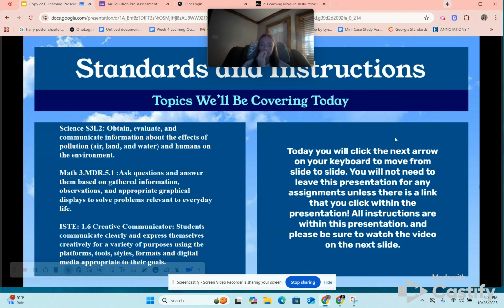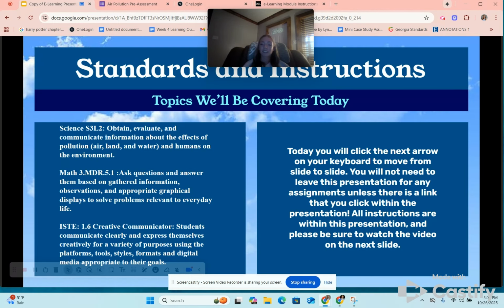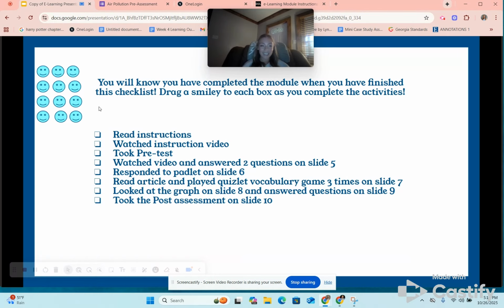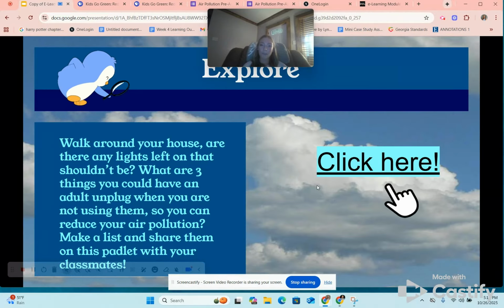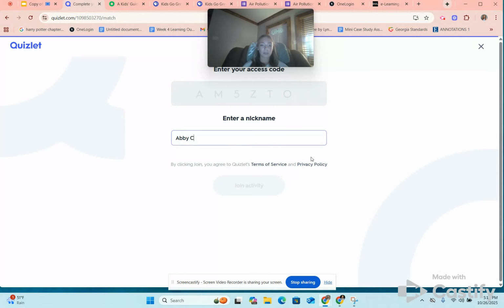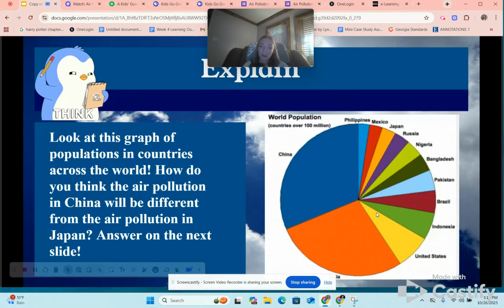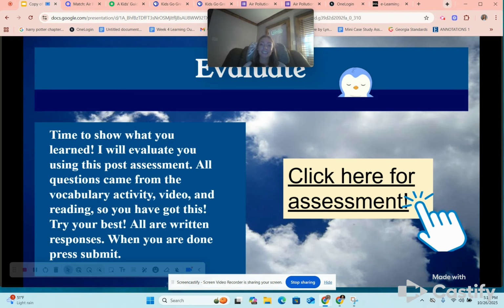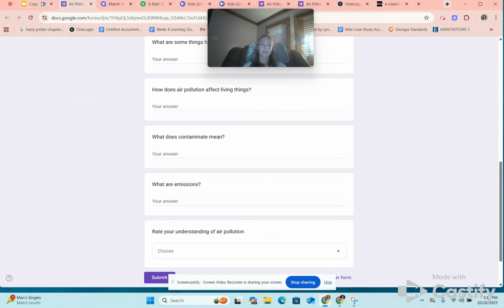Entire Screen - Screencastify - October 26, 2025 5:07 PM